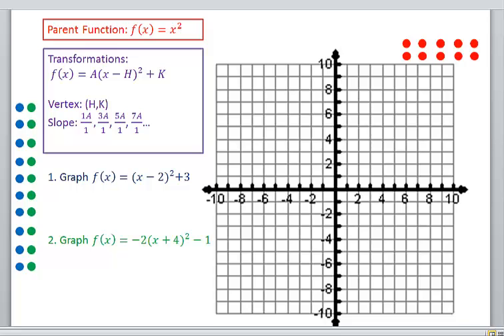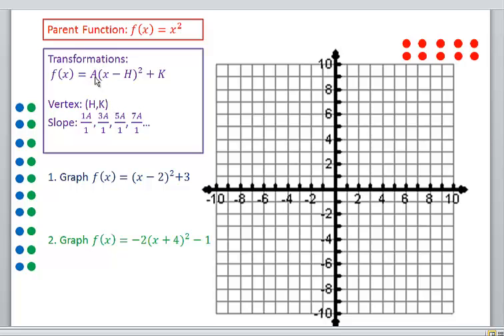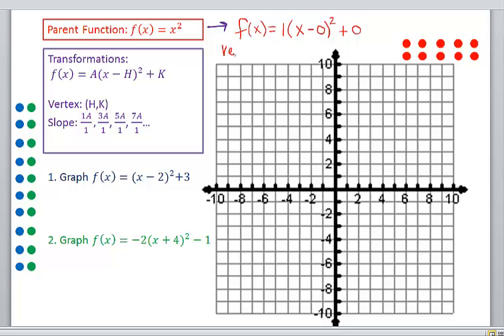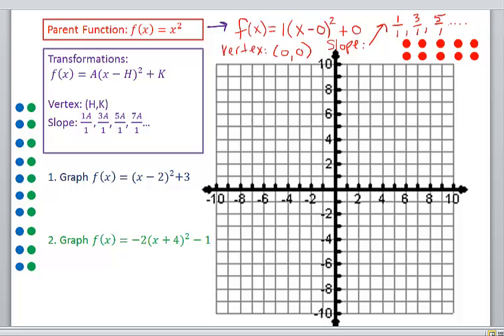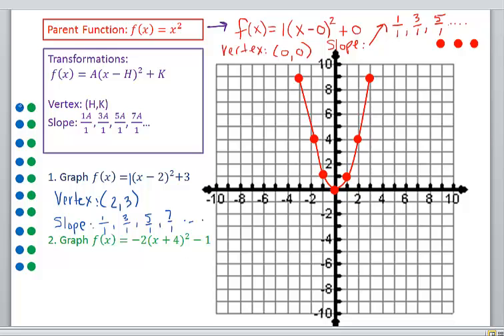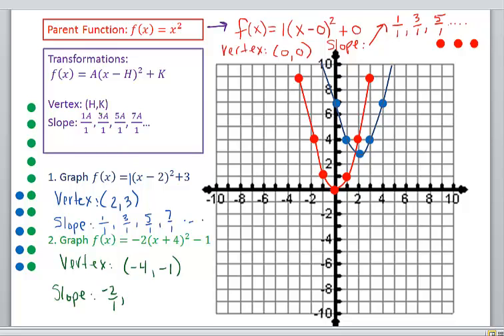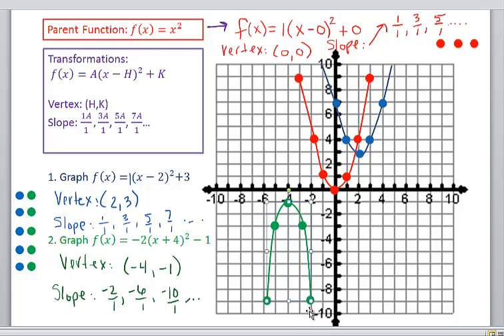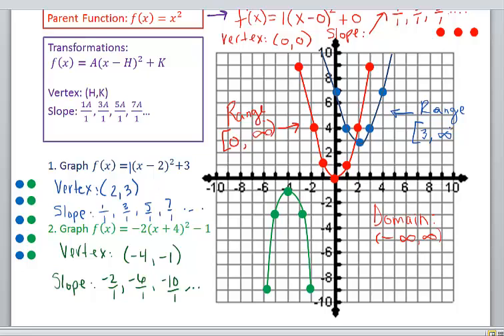Tranformations of Quadratic Functions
This lesson teaches students how to graph quadratic functions without using a table of values.  It focuses on transformations of the parent function f(x)=x^2.